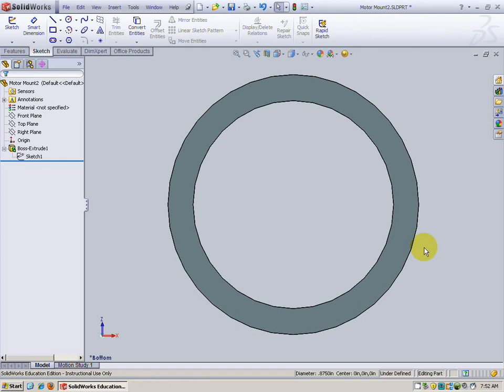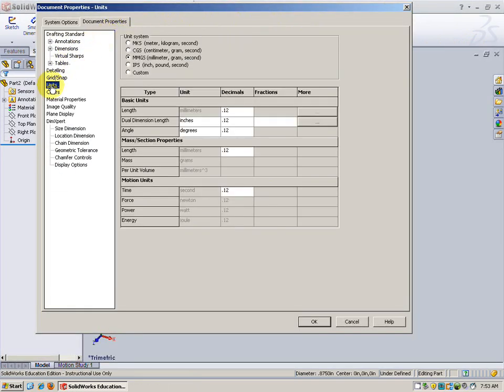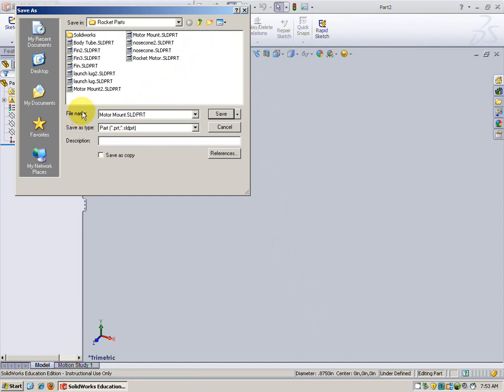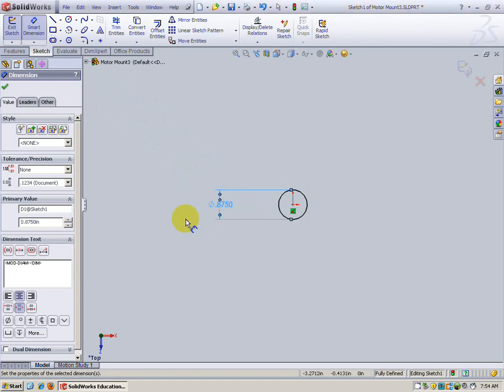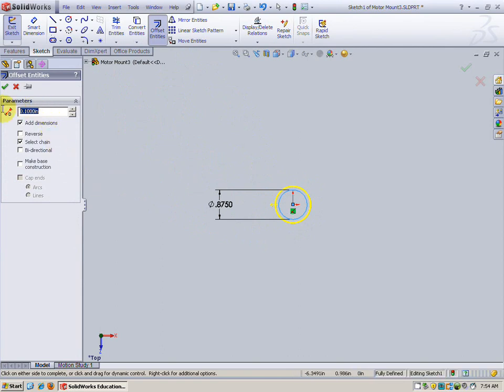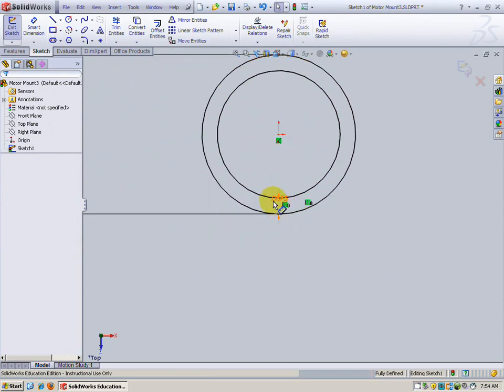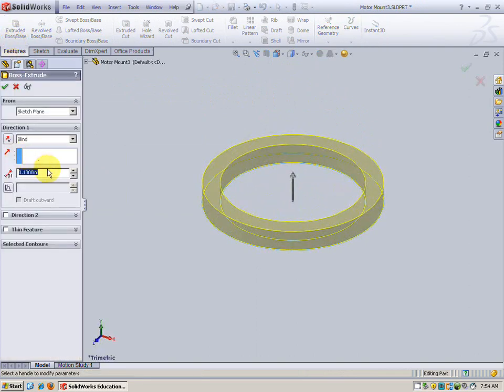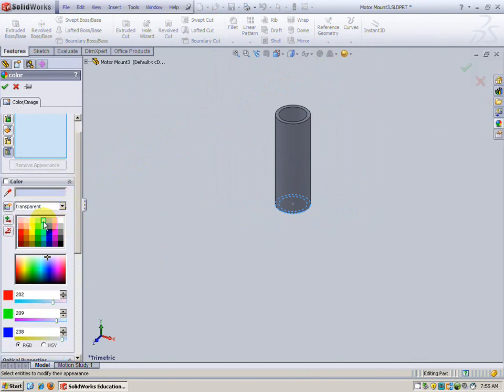Creating Rocket in Solidworks (4 of 7)